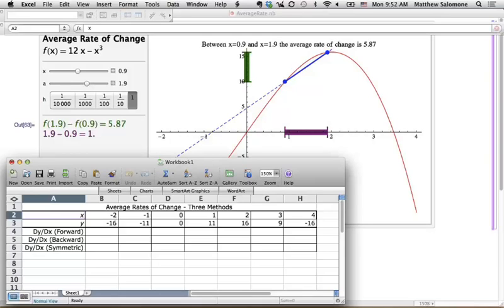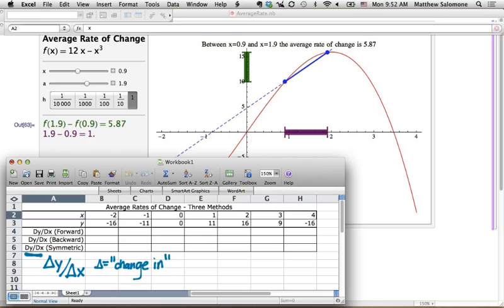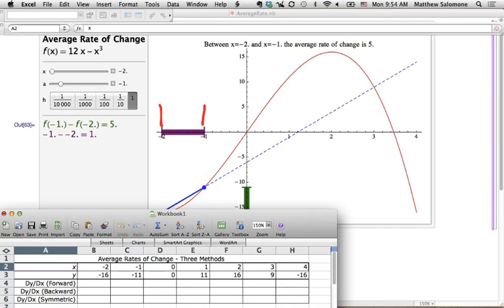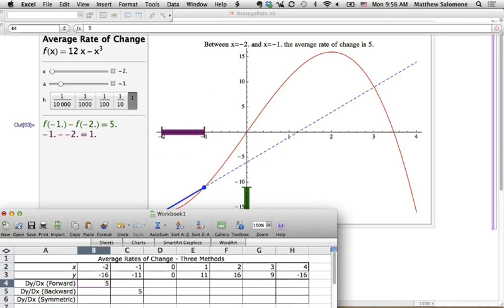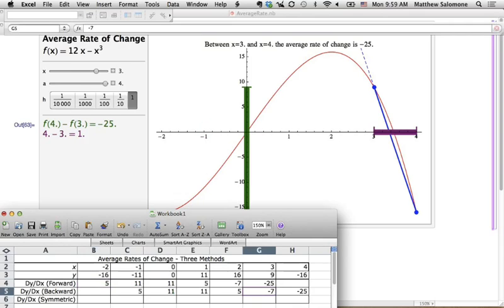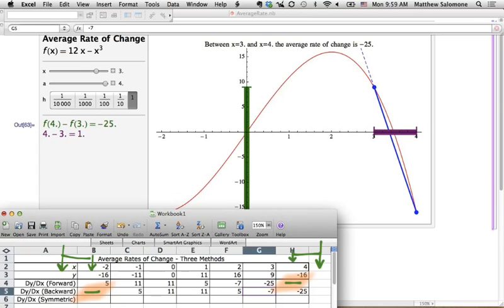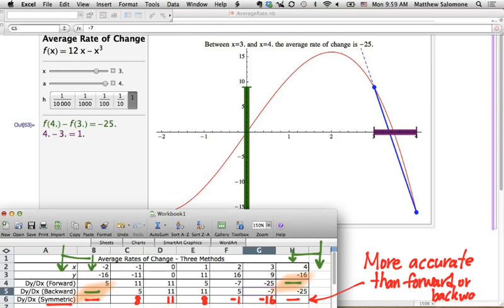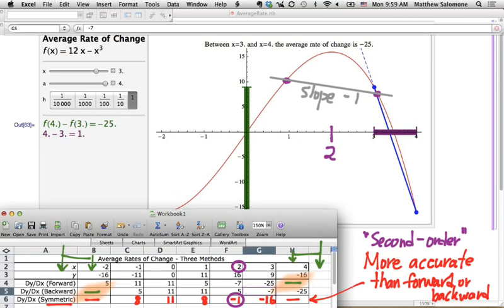125.M1: Differencing Methods - Forward, Backward, Symmetric